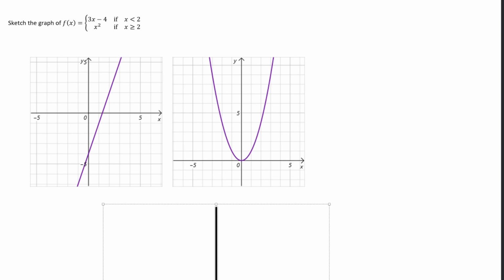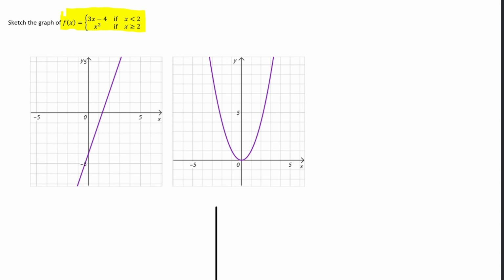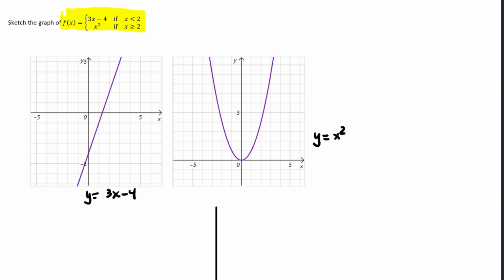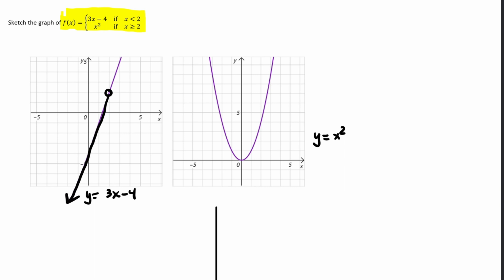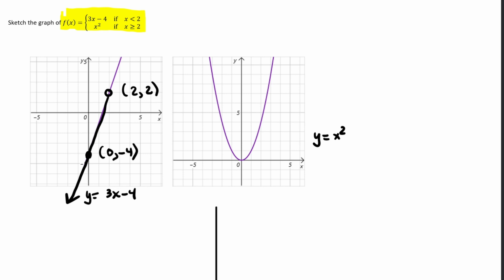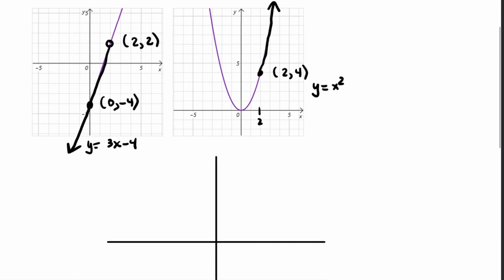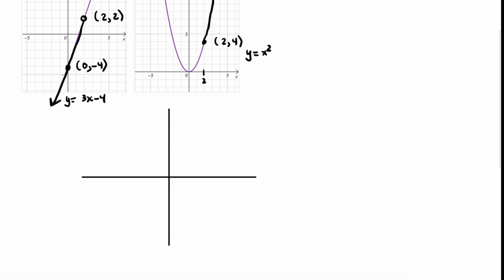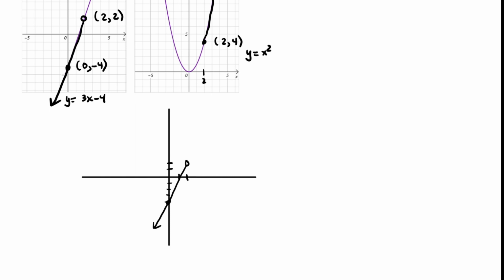Graphing a Piecewise Function | Sophia Learning Tutorials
In this video, learn how to graph a piecewise function through one of Sophia learnings many free tutorials. Check out more at our channel here - or try one of our courses for free and learn more about Sophia learning with no credit card required!